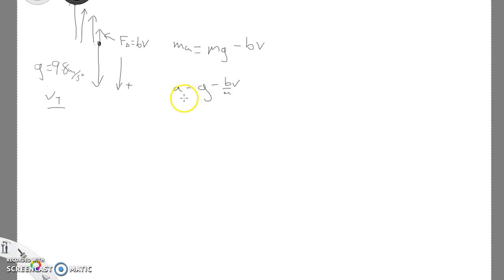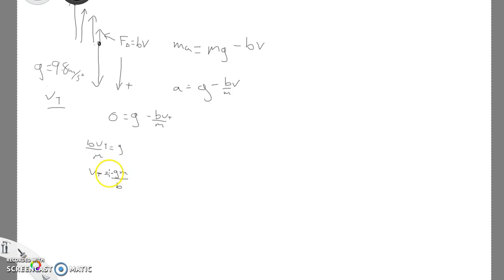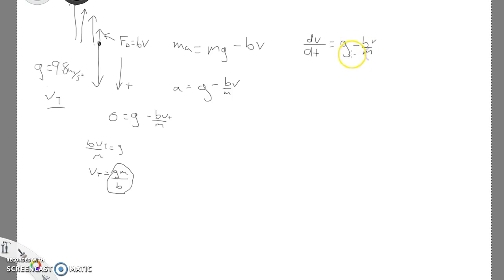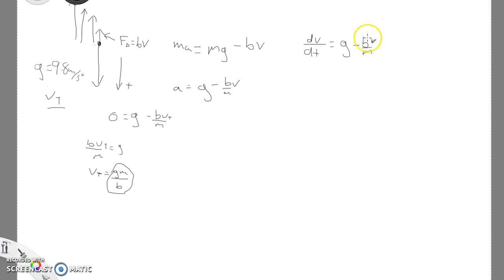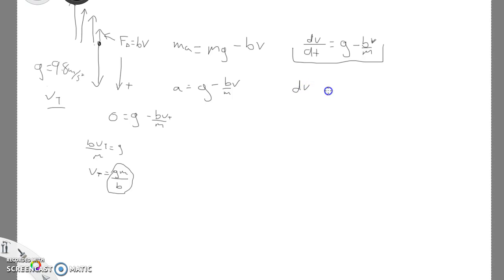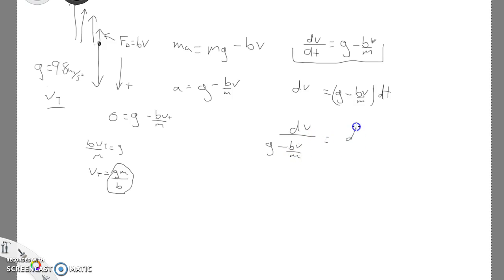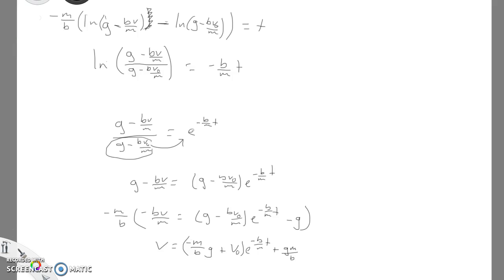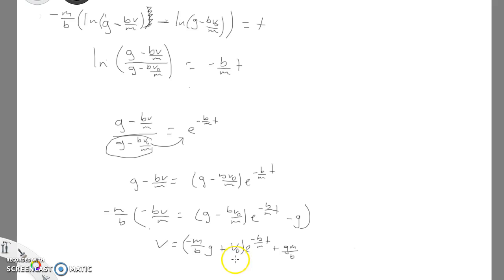AP Review: Velocity Dependent forces, Part 1